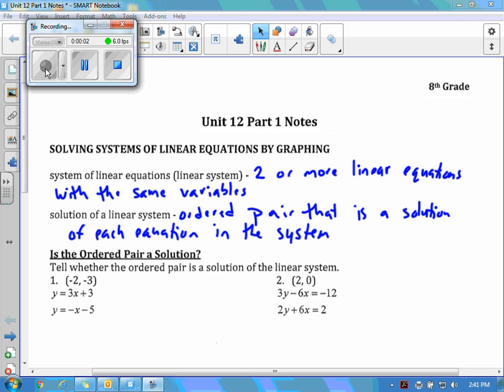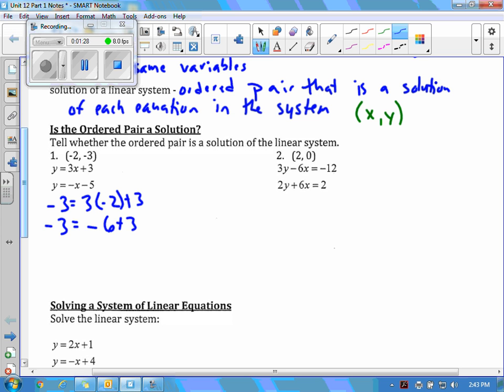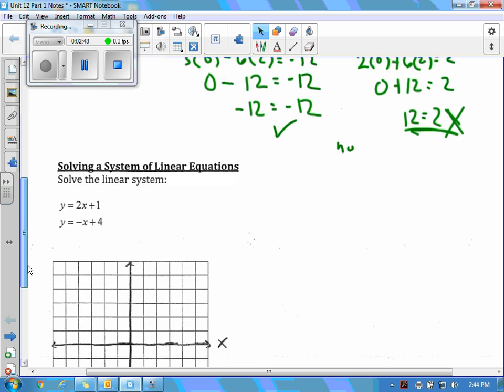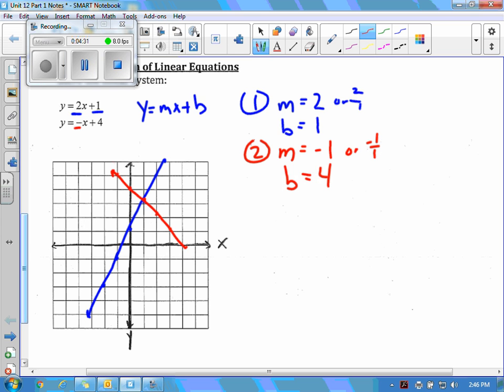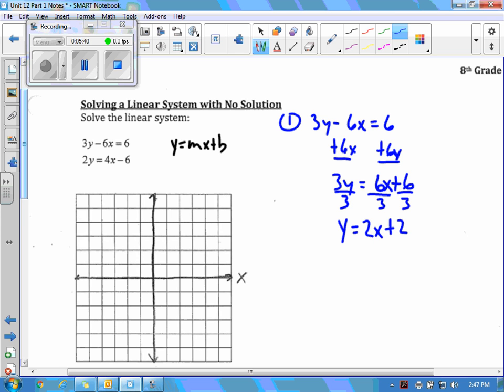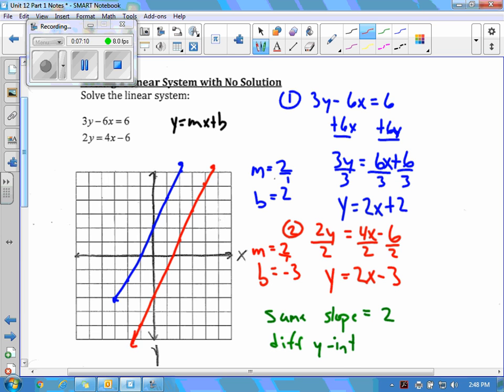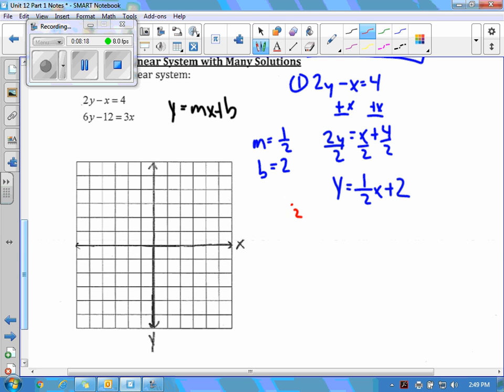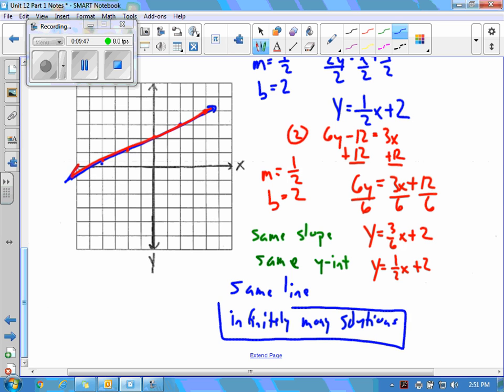Unit 12 Part 1 Video